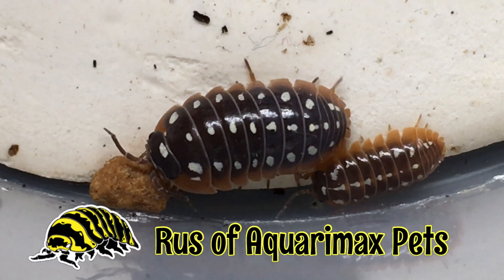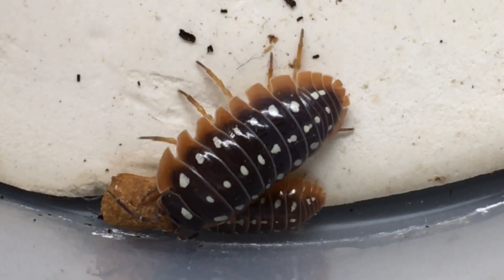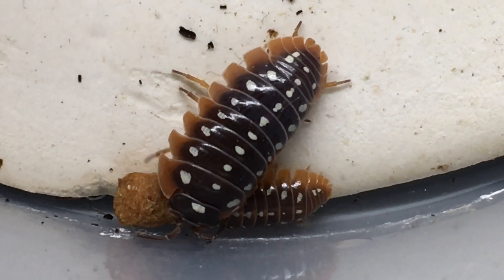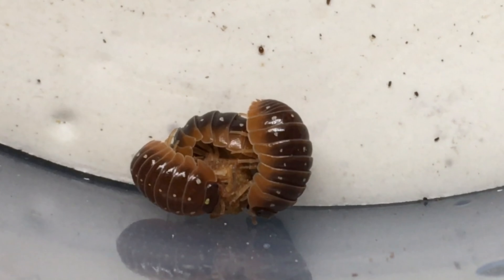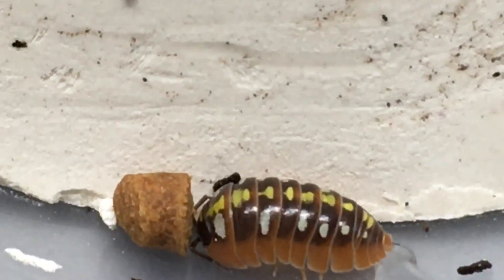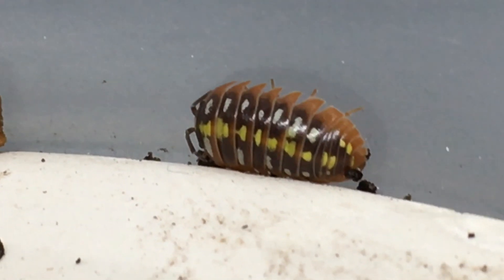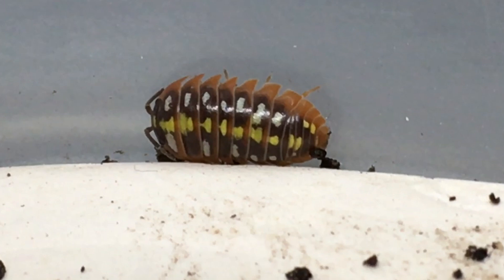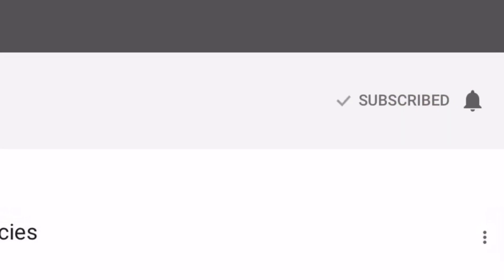I Found an Unusual Armadillidium klugii Isopod!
Armadillidium klugii ‘Montenegro ‘ is one of the most colorful , classic isopods in the hobby! Because of its color, easy care, and availability, it is is one of the best pet isopods! It is thought to mimic a venomous spider from the genus Latrodectus, so it is a Batesian mimic.